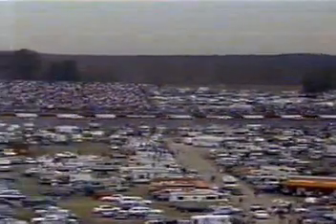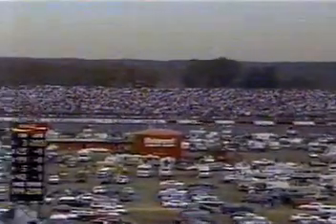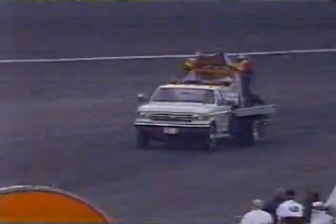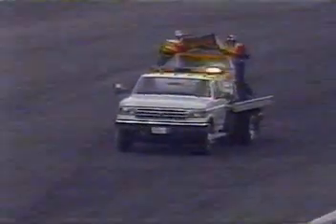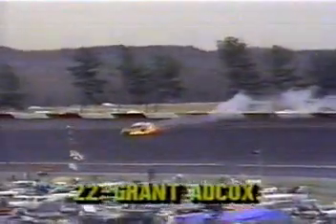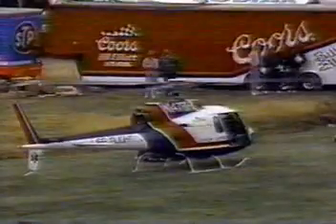Grant Adcox Dies - 1989 Atlanta Journal 500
Here's a capture of Grant Adcox's fatal crash at Atlanta Motor Speedway in 1989 during the Winston Cup season finale Atlanta Journal 500. Grant slammed the wall in turns 1 and 2 on lap 202 which caused the racing seat in his #22 Herb Adcox Chevrolet Oldsmobile to completely tear away from it's mounts. Grant was airlifted to Georgia Baptist Hospital in Atlanta where he died of severe head and chest injuries including a heart attack which was caused by the crash. The post-crash investigation by NASCAR determined that Grant's seat was improperly installed which resulted in the fatal injuries. In response, NASCAR created new rules for the way seats were mounted for the 1990 season.  This footage is from ESPN's live broadcast of the race followed by a SpeedWeek report on the crash.  The commentators heard on the video are Bob Jenkins, Benny Parsons, and Ned Jarrett.